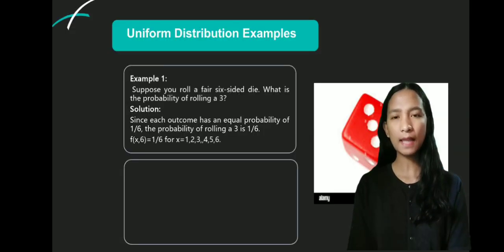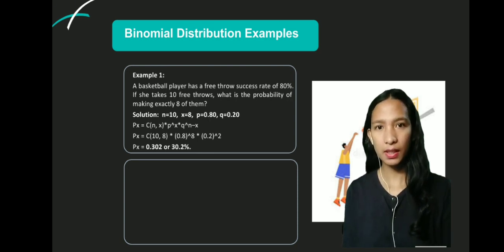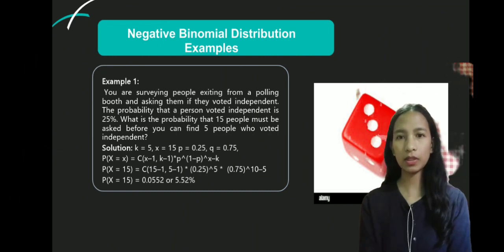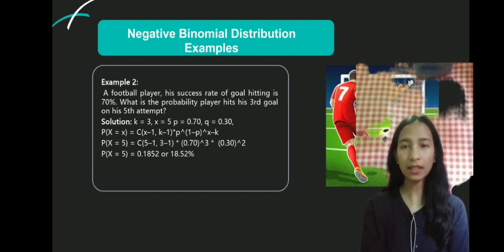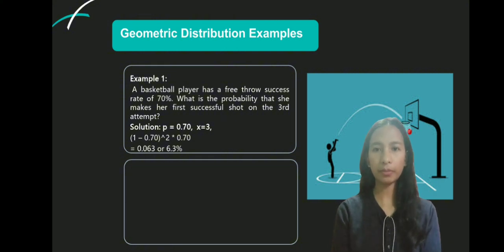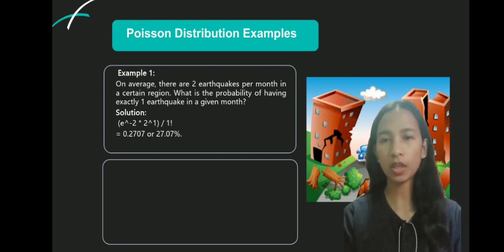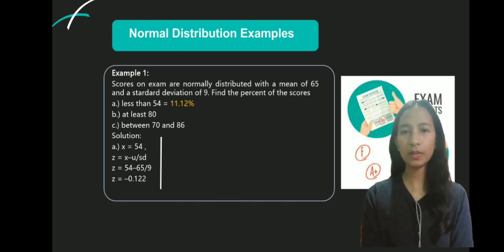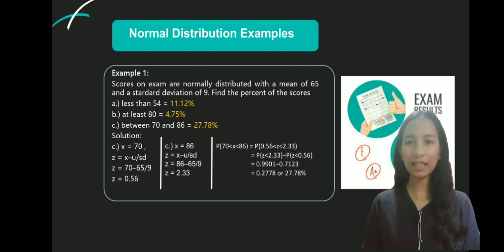PROBABILITY (A270) MAJOR OUTPUT | DOMIA, JECEL P.